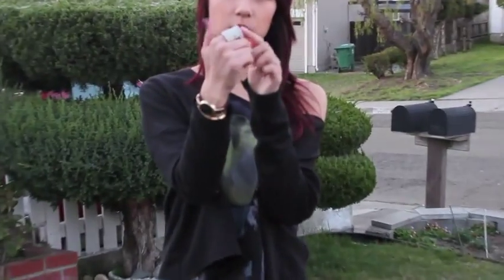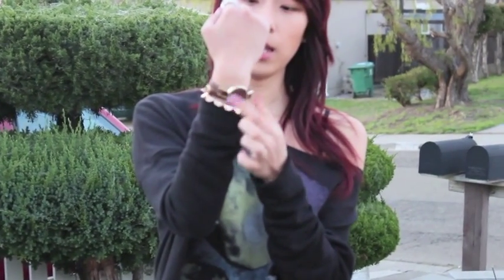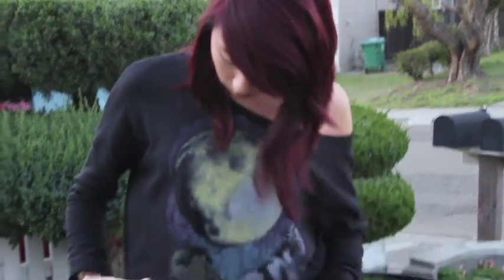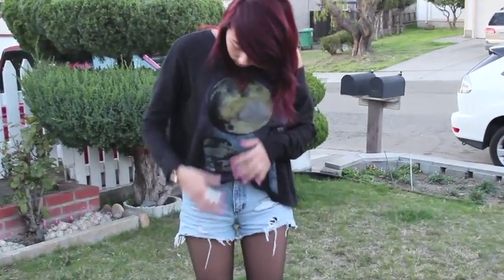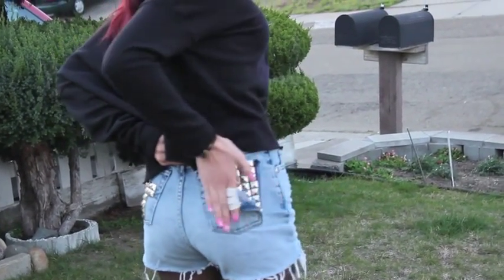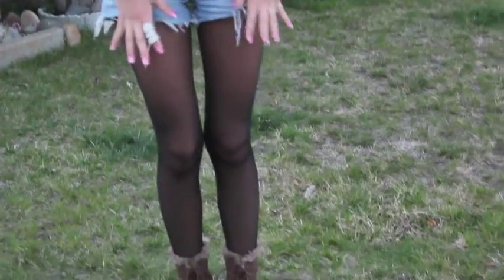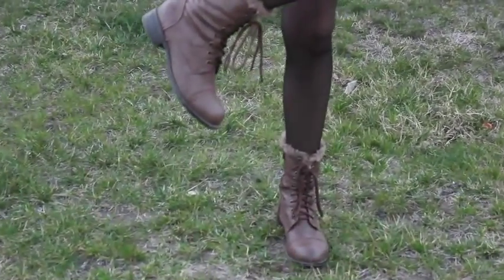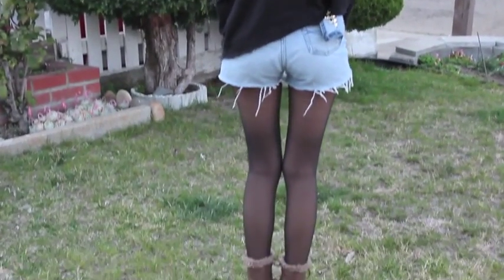OOTD #8: Wolf Sweatshirt & Distressed Studded Shorts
HI LOVELIES =) !!
I hope you guys like this outfit !

Outfit:
Ring: Charlotte Russe
Bracelet: Charlotte Russe
Watch: Urban Outfitters
Wolf Sweatshirt: Urban Outfitters
Distressed Studded Shorts: Thrifted/ DYI
Tights: Walmart
Combat Boots: Shiekh

Sophiiianina

Sophiianina